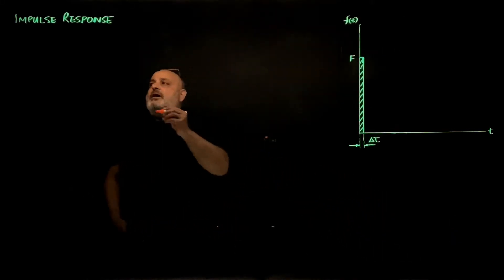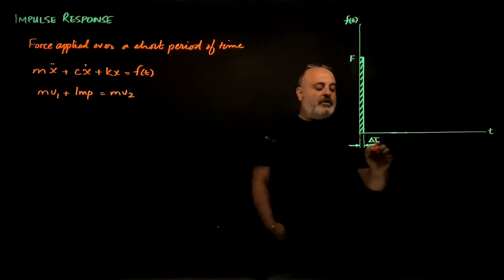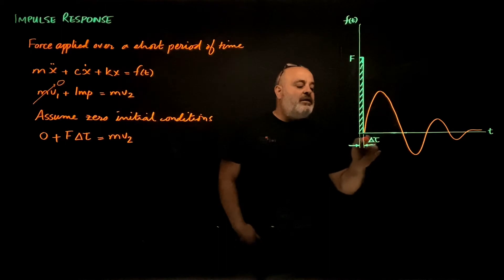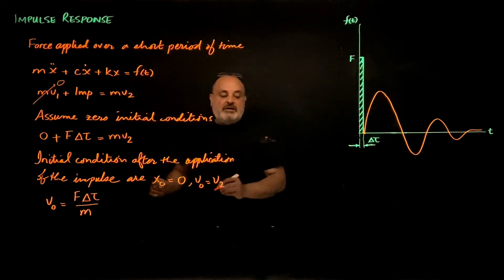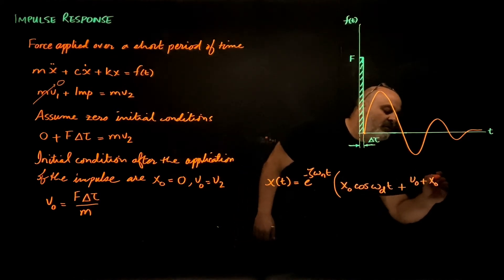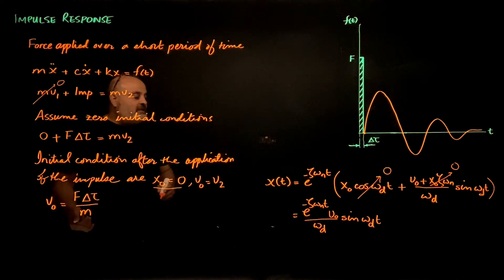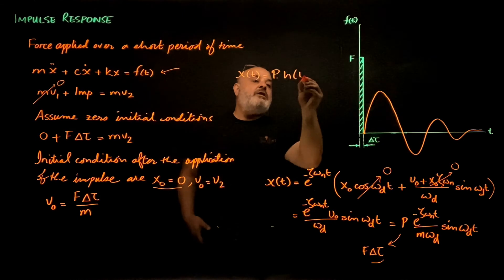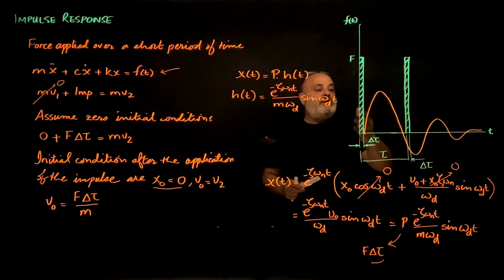34 Impulse response